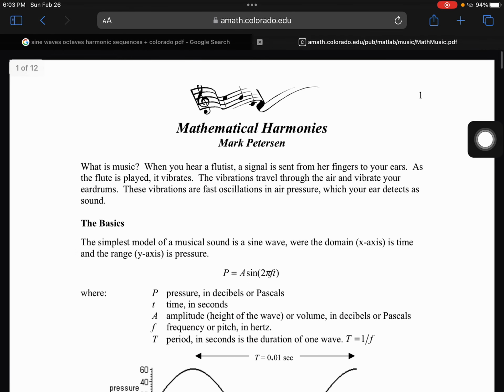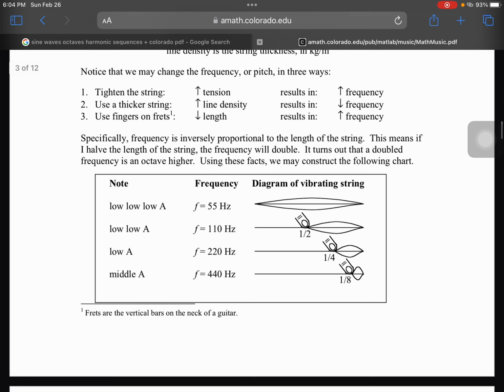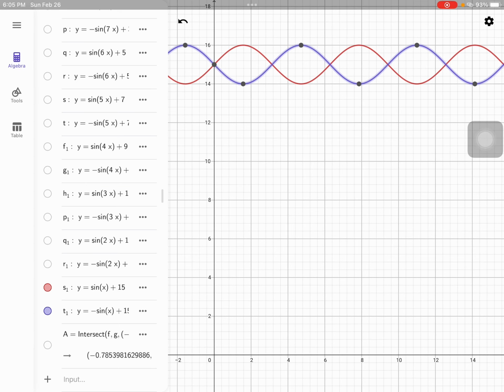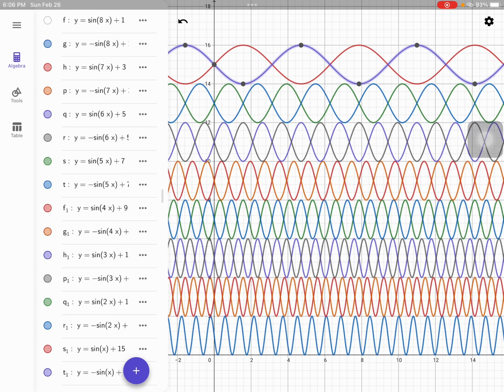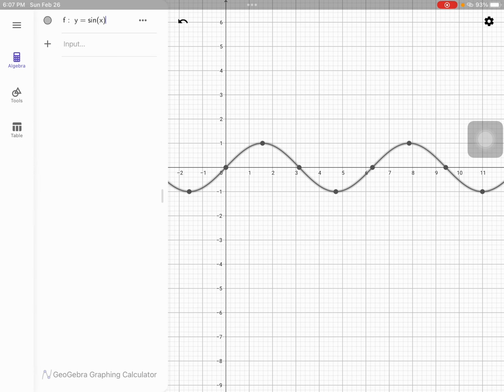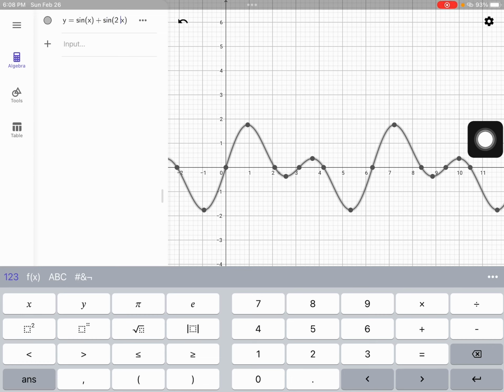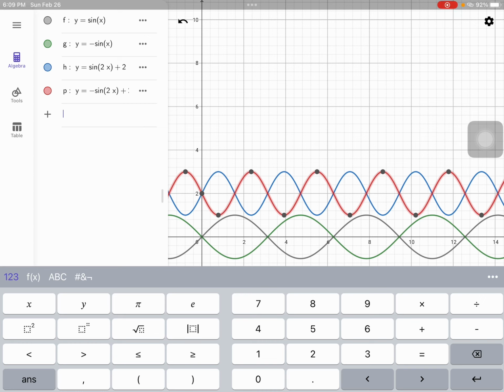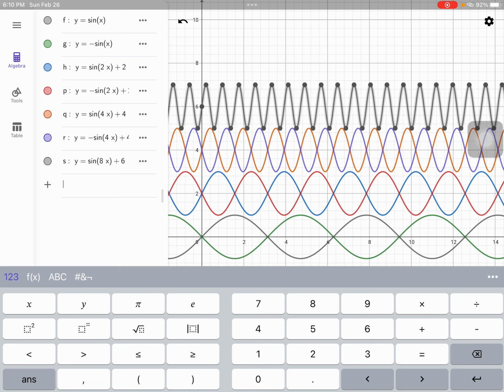Harmonics and octave scales with sine waves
Music can be represented mathematically with transformations of sine waves. In this video, Dr. T references an academic article about the mathematics of orchestral music. Dr. T uses Geogebra to map 8 harmonics and 4 octaves, discussing how they are arithmetic and geometric sequences. Leibniz said something like, “Music is the joy the mind experiences when it is counting without knowing that it is counting”. Indeed, music and math are right tied together.